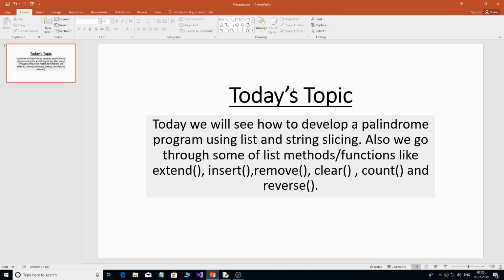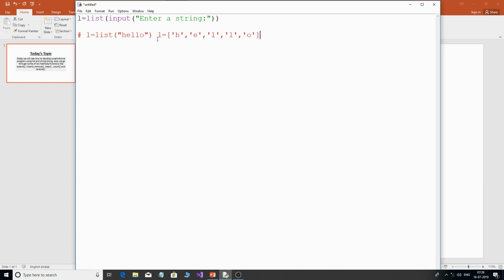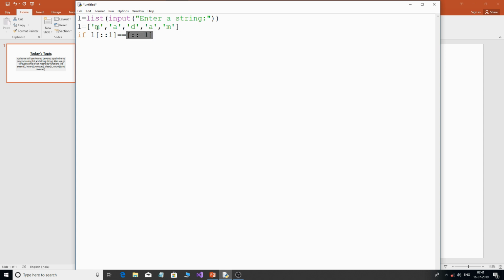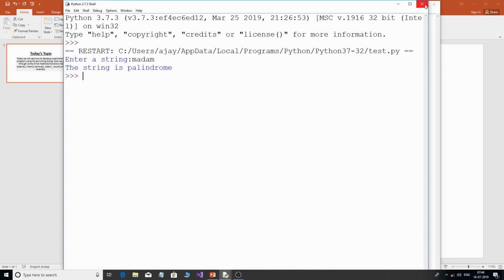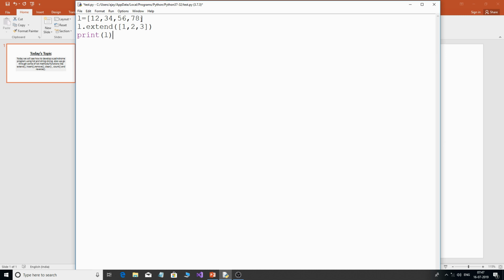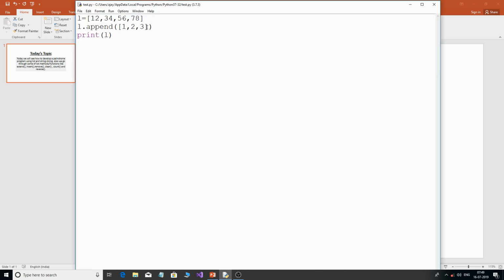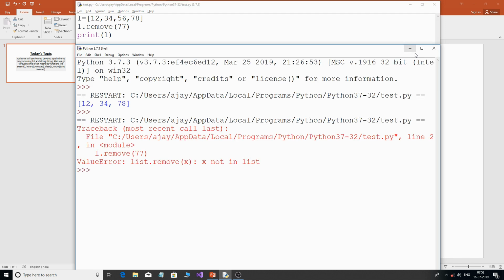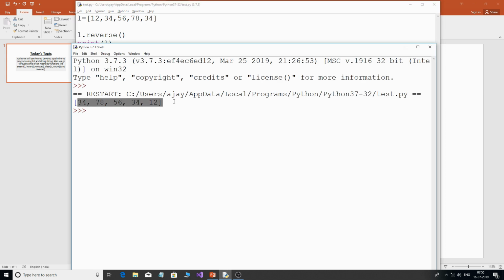Palindrome program using list and string slicing and list methods/functions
In this tutorial we will learn how to develop palindrome program by using list and string slicing. Also we will learn about list functions/methods i.e extend,remove,clear, count and reverse functions